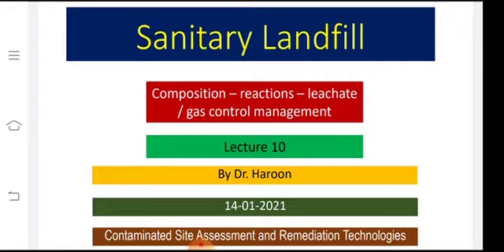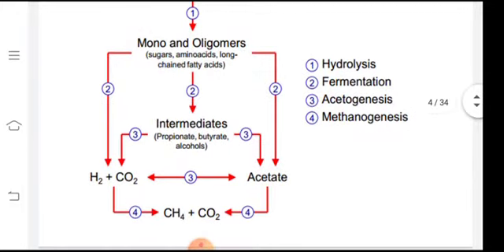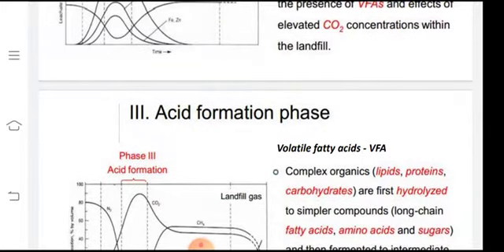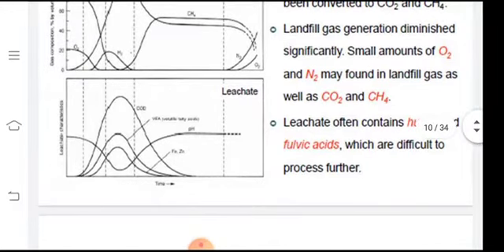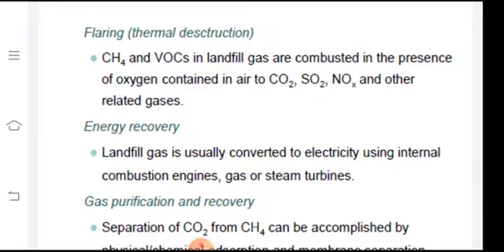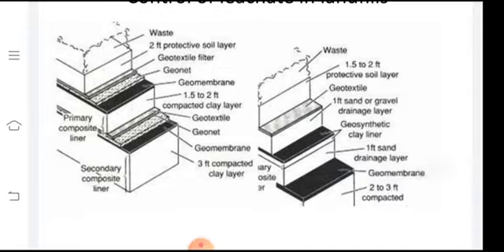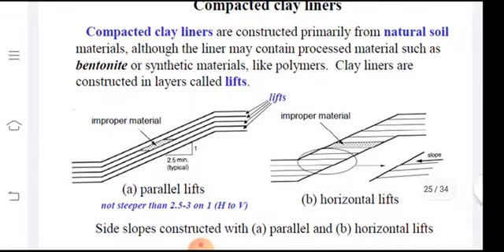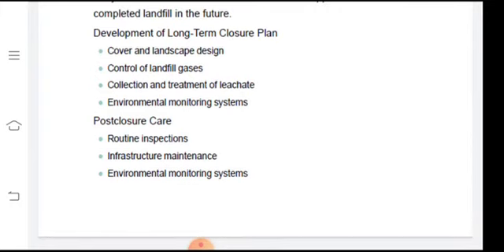sanitary Landfills - Composition – reactions – leachate / gas control management